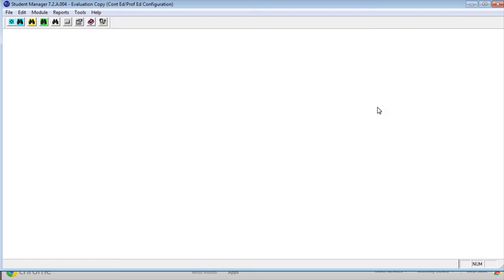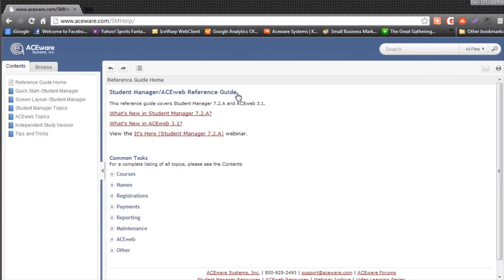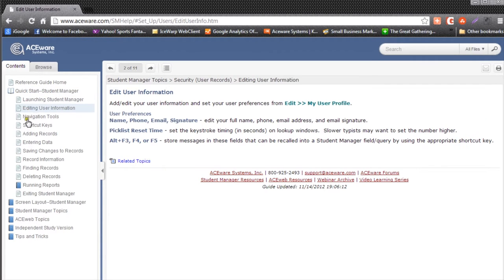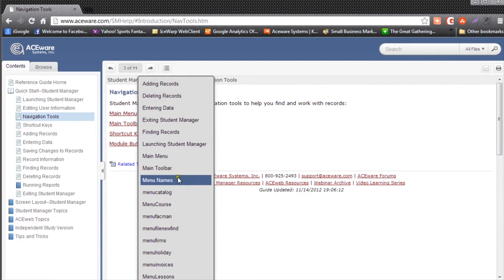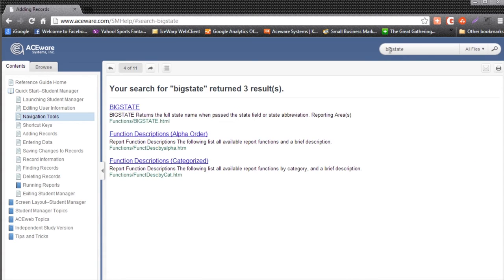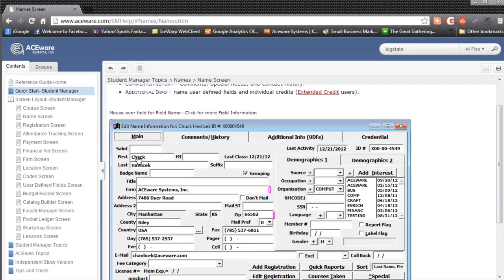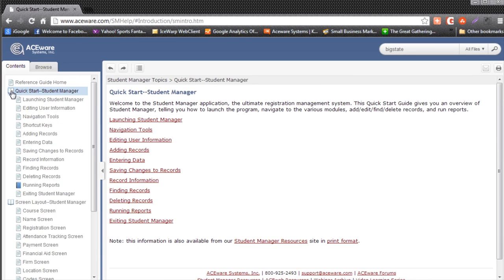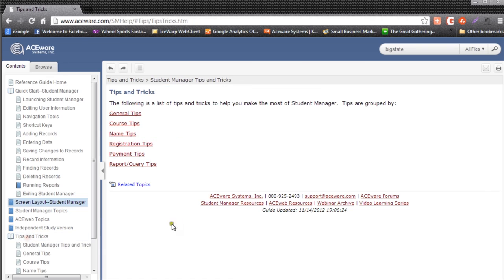SM Bootcamp - Online Help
A look at how to use the Help System for Student Manager.